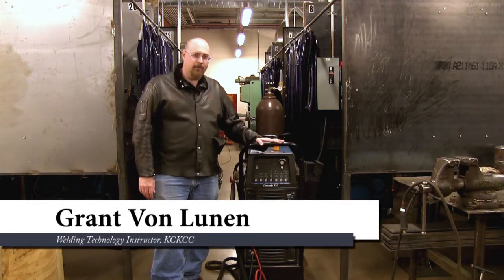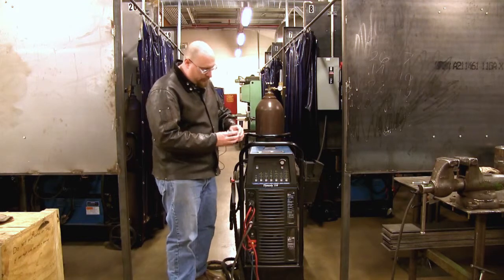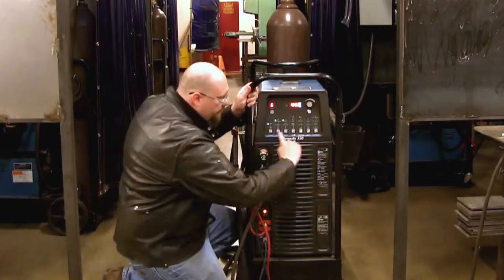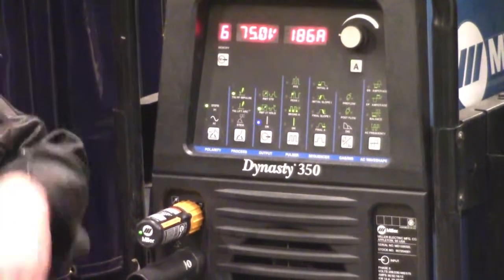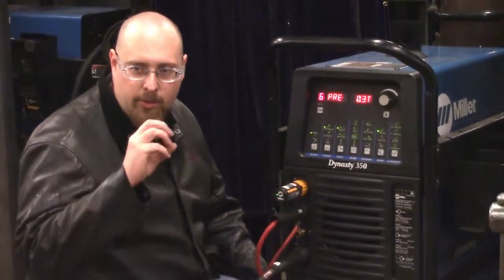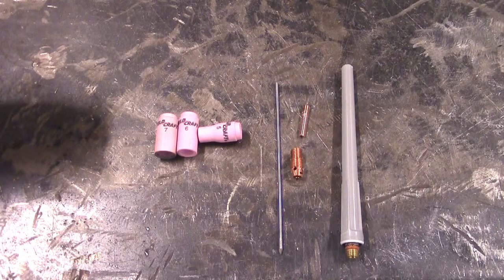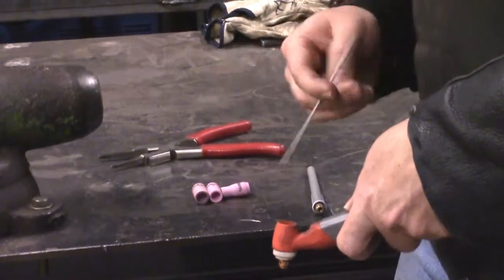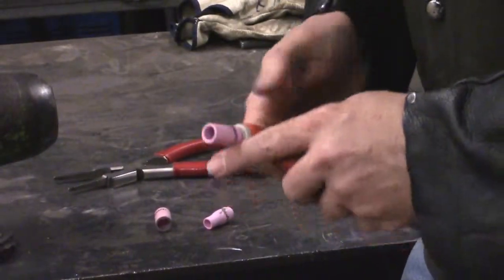T4E - Setup procedure for Dynasty 350 (GTAW)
Instructor Grant Von Lunen demonstrates the setup procedure for Dynasty 350 for Gas Tungsten Arc Welding.